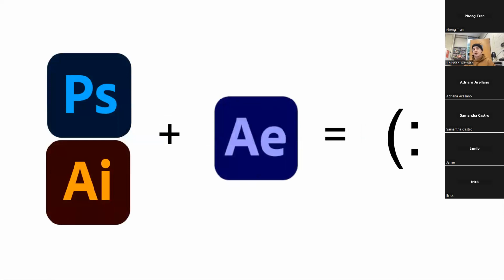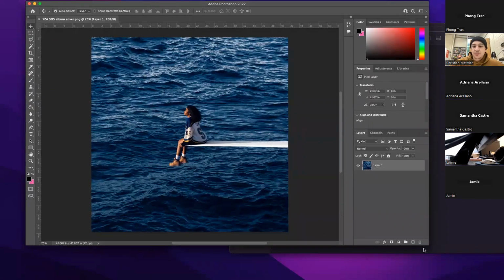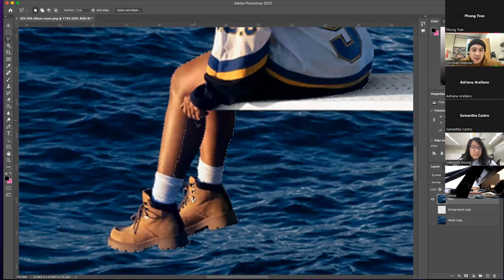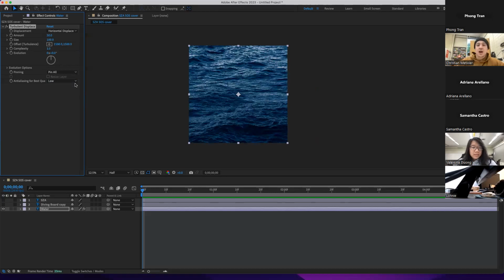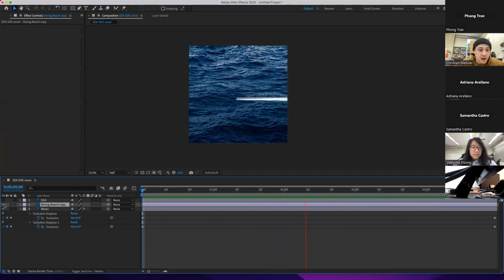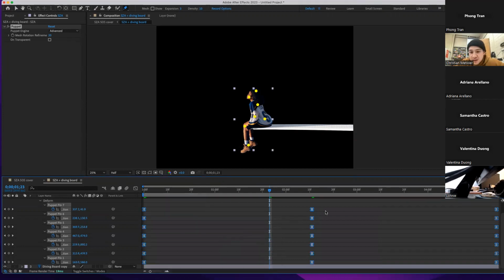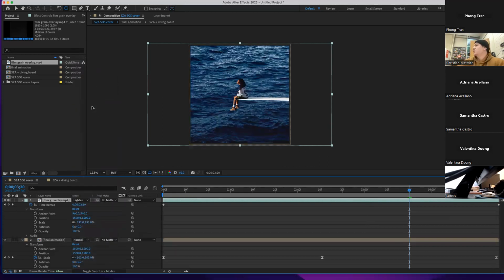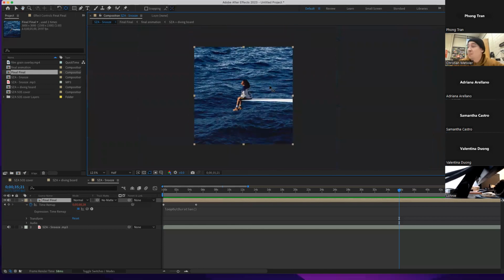Animating Photos with Christian Metivier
To follow along, download these files!